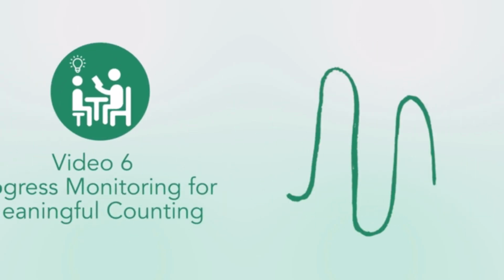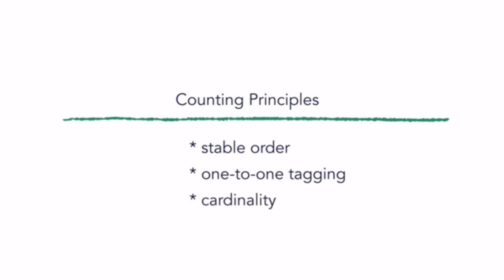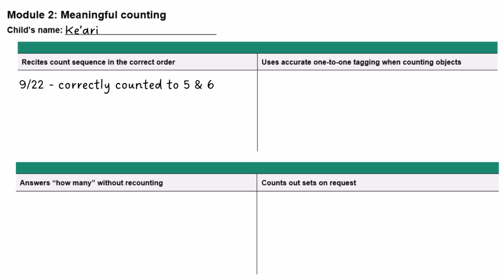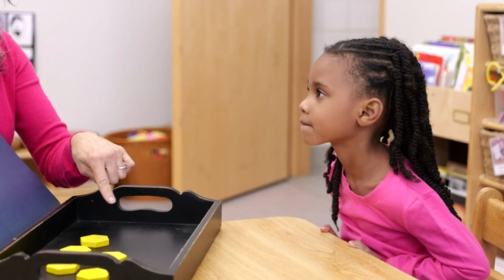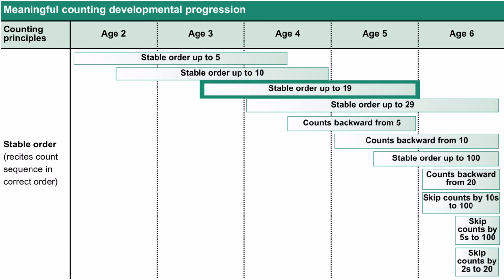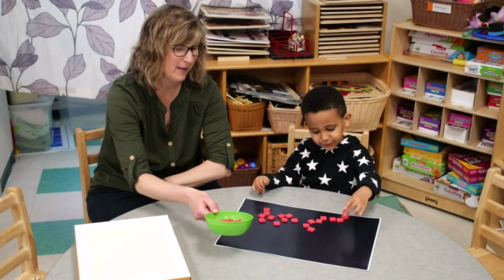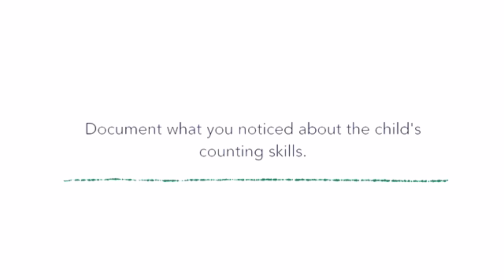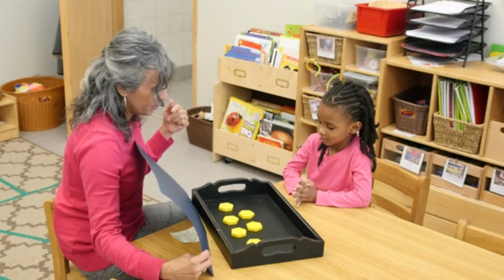Progress Monitoring for Meaningful Counting (REL Appalachia)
Video 6 from Module 2 of the Teaching Math to Young Children Toolkit provides instruction on collecting and using progress monitoring data on meaningful counting.